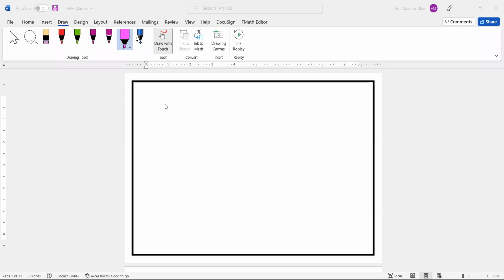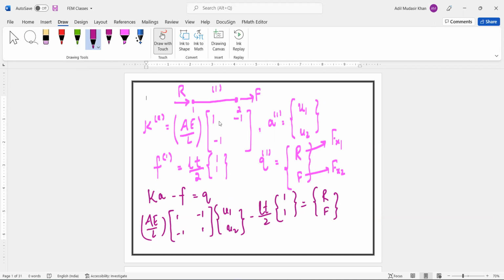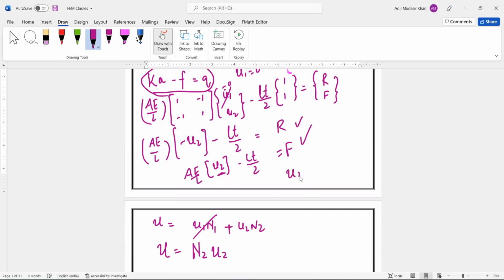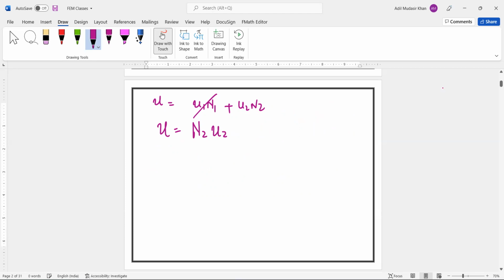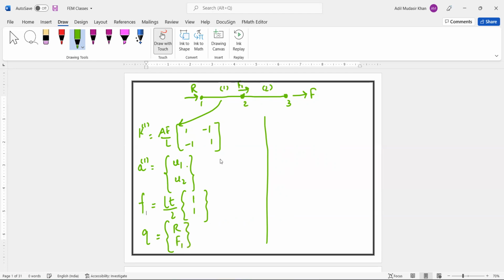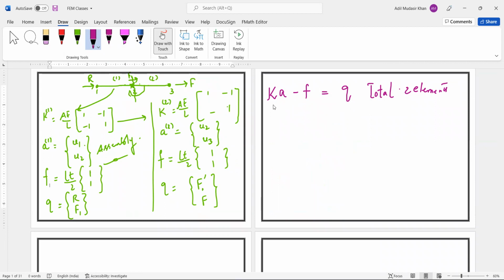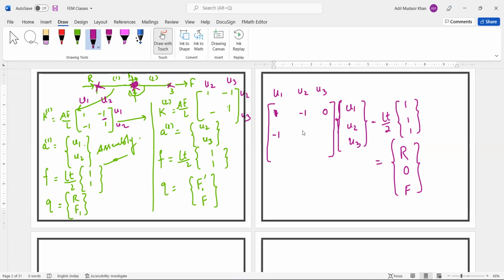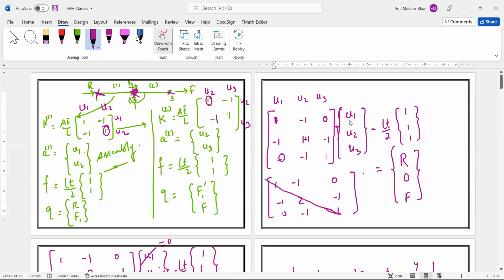Structural Analysis With the Finite Element Method: Lecture 3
Adil Mudasir
Institute of Technology, Zakura Campus